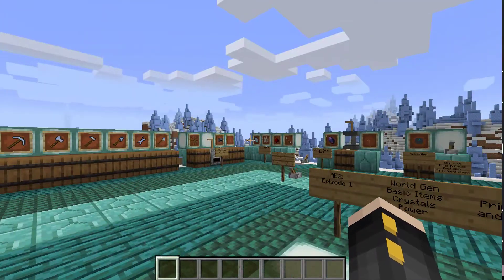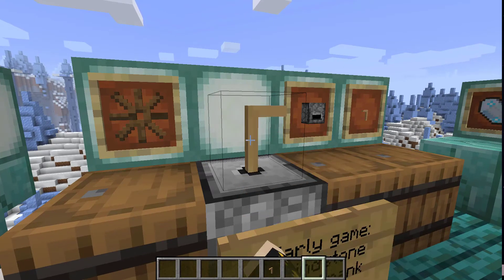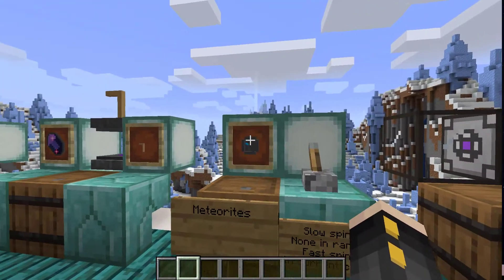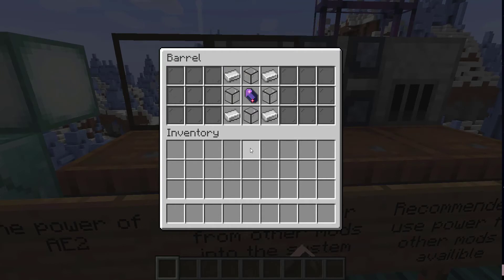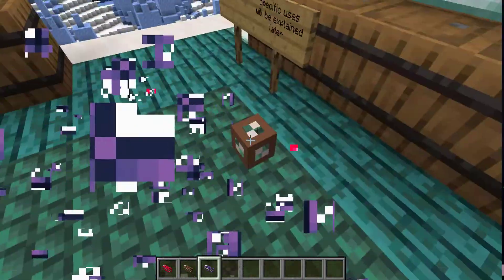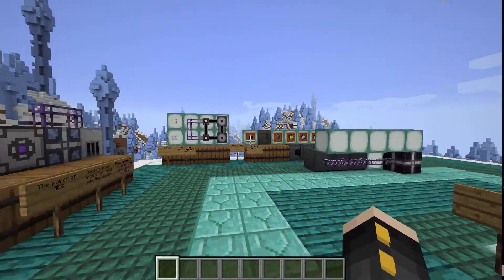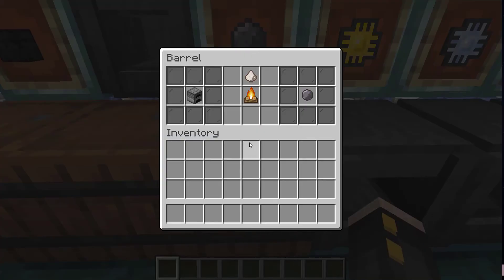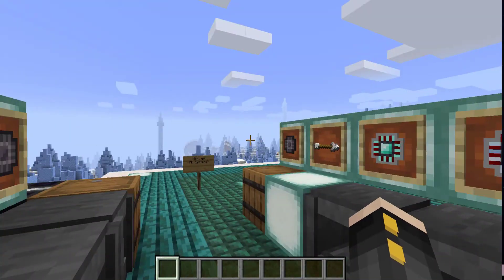Applied Energistics 2: A Beginner's Guide! -- Episode 1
A basic guide to get started in Applied Energistics 2.

Introduction - 00:00
World Gen - 00:51
Quartz Tools - 01:12
Early Game - 01:46
Fluix Crystals - 03:20
Charging Quartz - 04:02
Meteorites - 04:45
Power - 06:22
Cables - 08:10
Pure Crystals - 10:01
Advanced Components - 12:50
Outro - 16:52